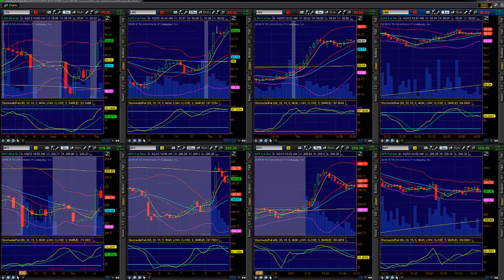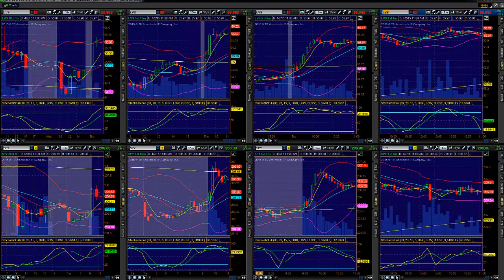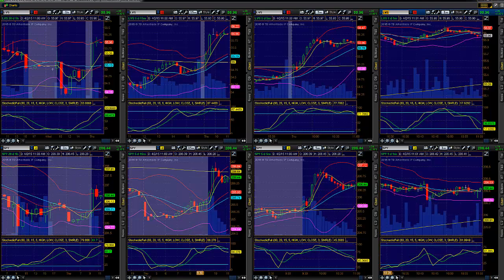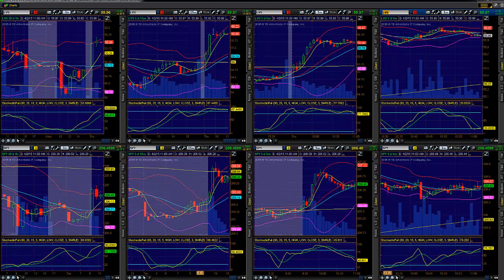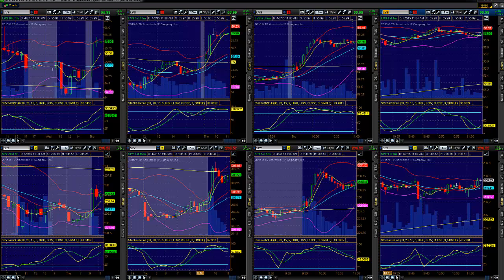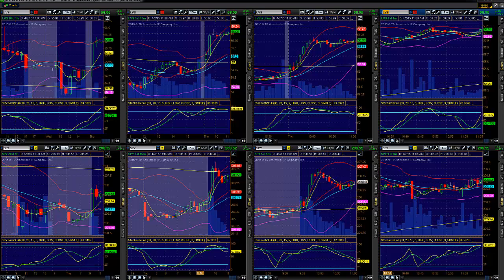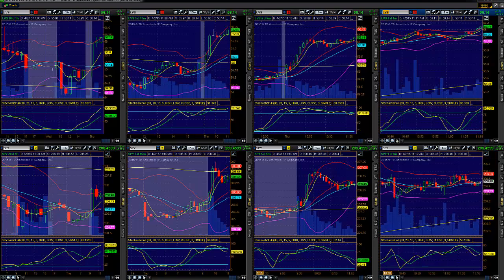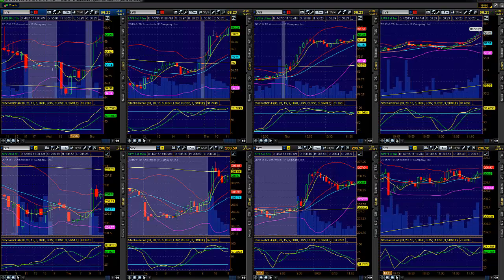Live Trading Lesson of an $LVS Breakout: Profits of $432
Live trading lesson using a live trading example.